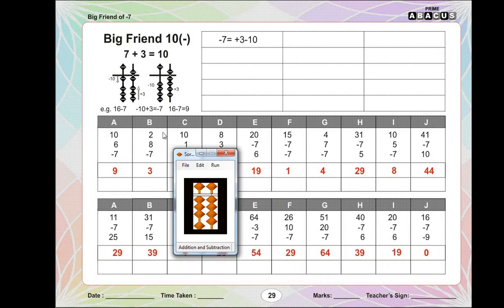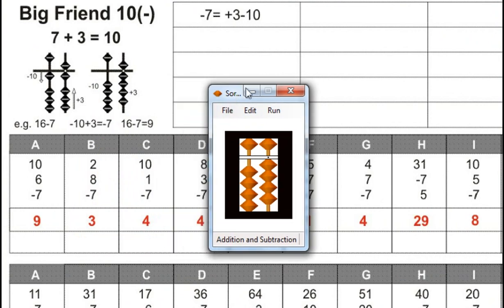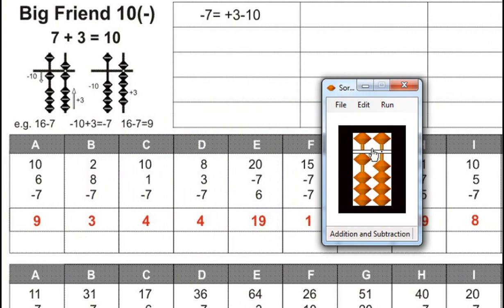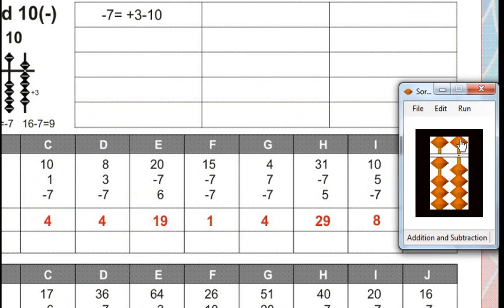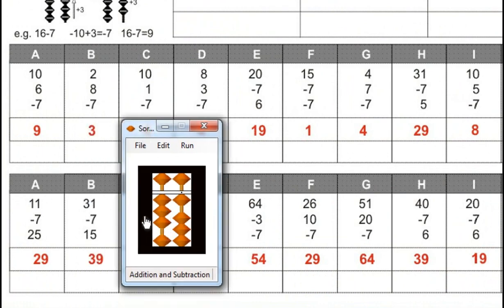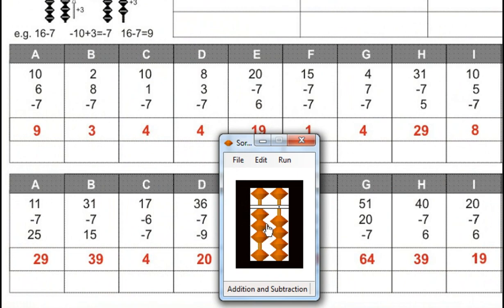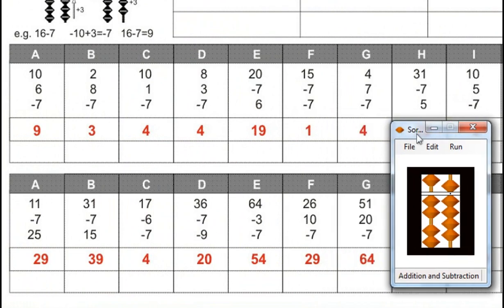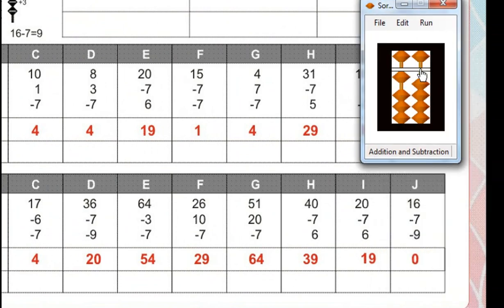Level 1-A Page No.29 Prime Abacus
Prime  Abacus & Vedic-Speed Math Training Institute - It's a brain development programme